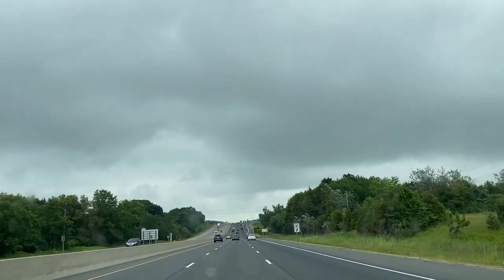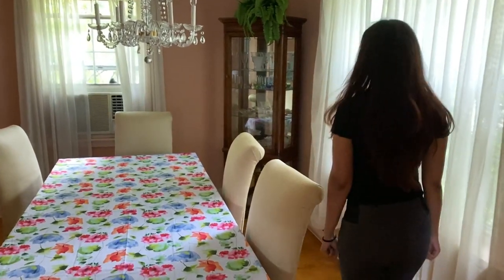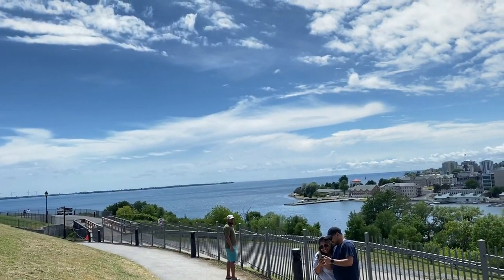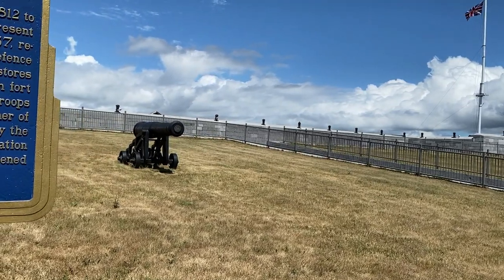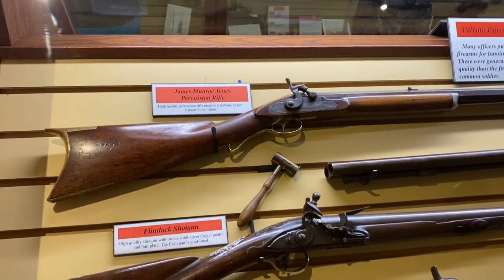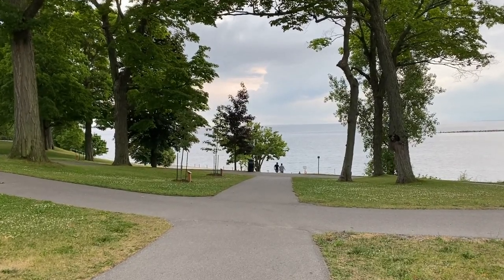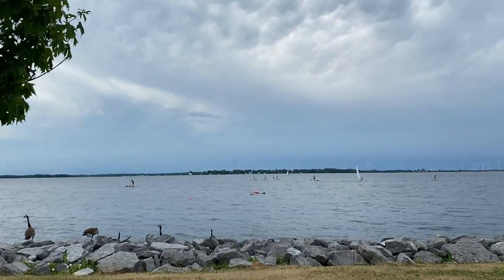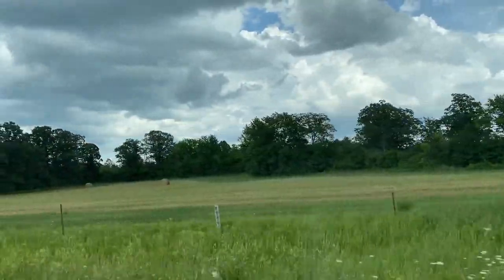Best Weekend Road Trip from Toronto | Sightseeing in Kingston, Ontario Canada | Canada Stories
A much-needed break from the routine life ended up being super fun that we would want to visit again if given a chance. One of the historic sites to visit in Canada in Kingston. Kington is known for its historical monuments, food, parks & much more. Its just a 2 hr drive from Toronto, I highly recommend this place if you are looking for a short weekend gate. Hope you enjoy this video as much as I did while creating it.